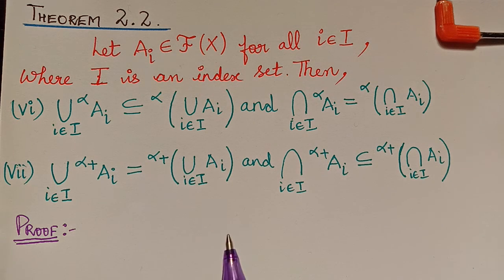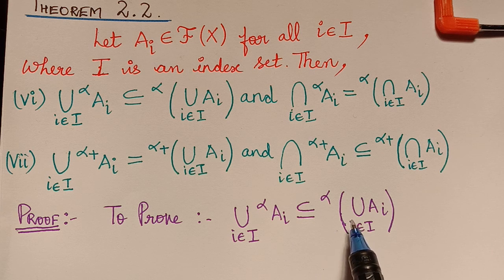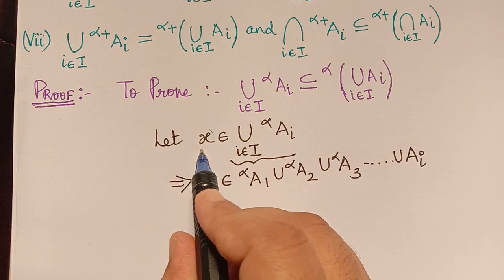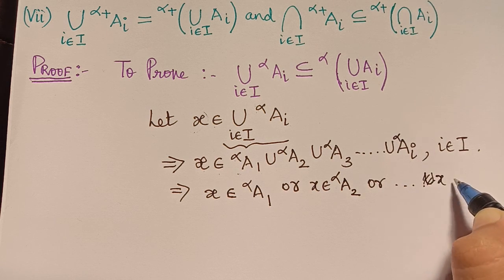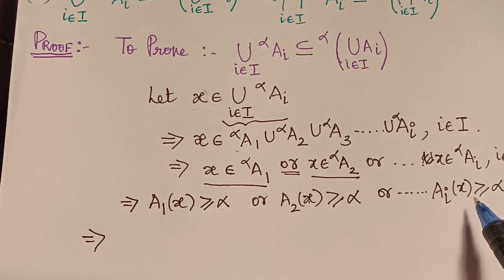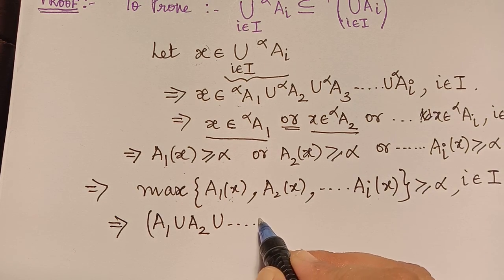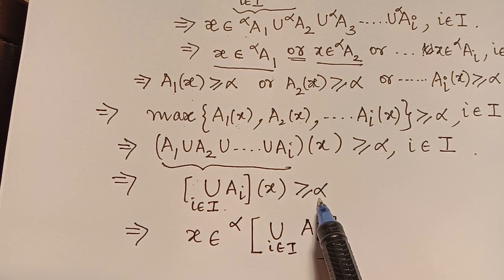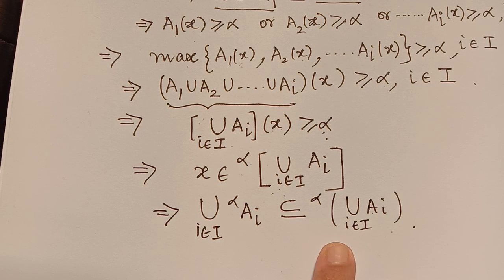properties of alpha-cut||lecture 6|| theorem 2.2 part 1|| fuzzy set theory